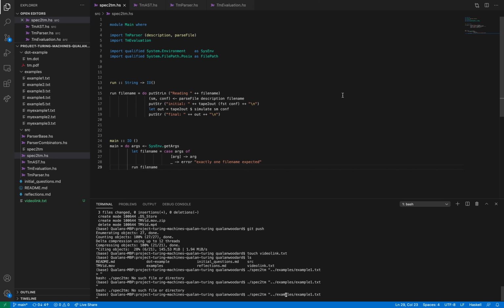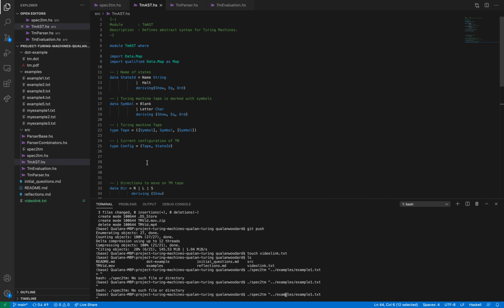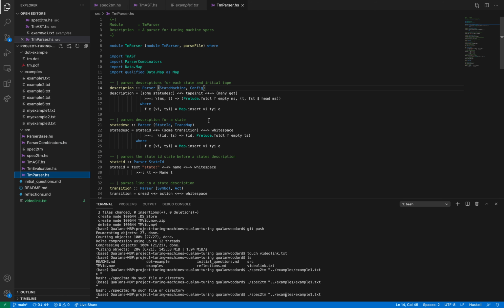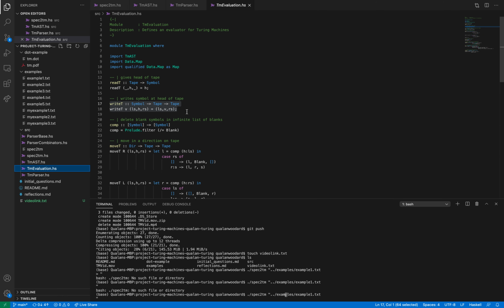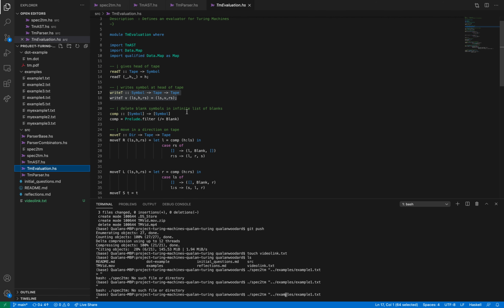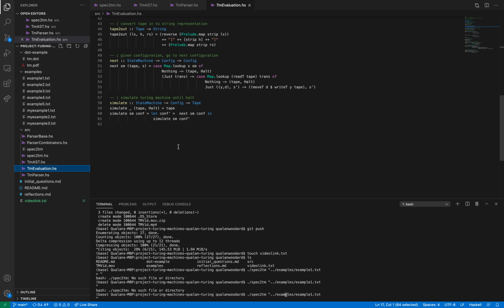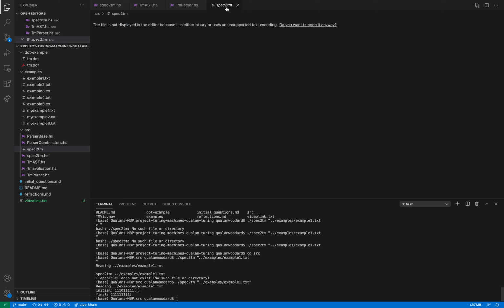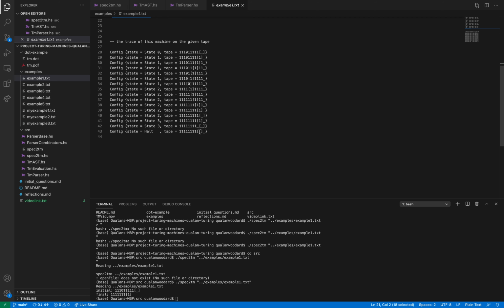Turing Machine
Turing Machine in Haskell